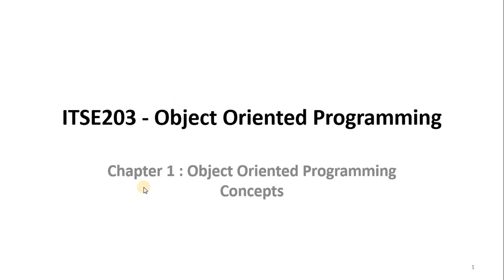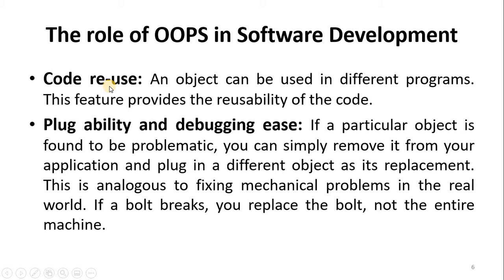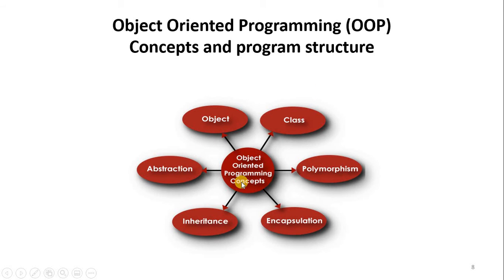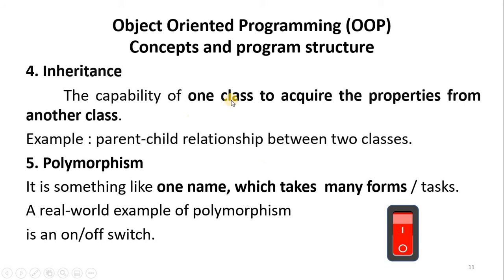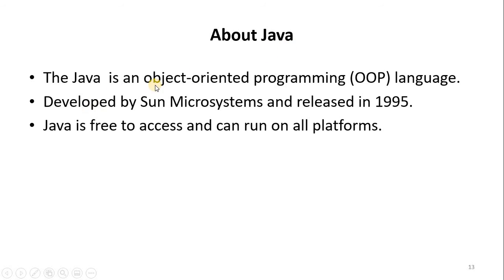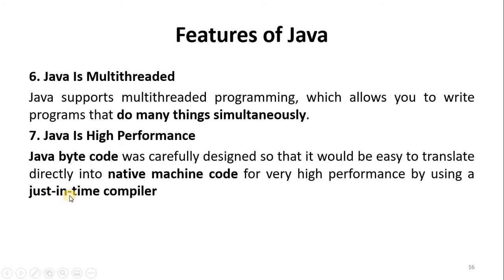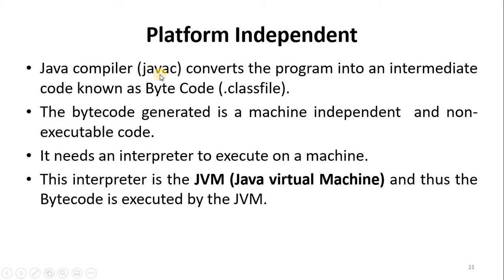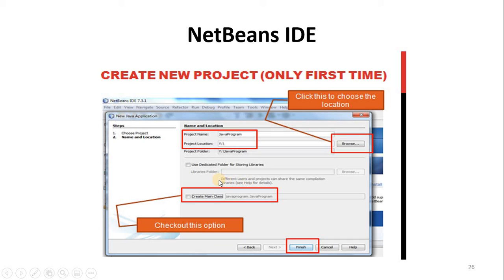1.Week1,Chapter 1-OOP concepts